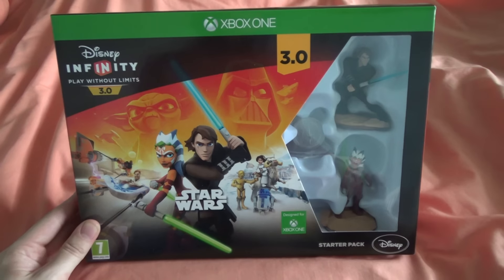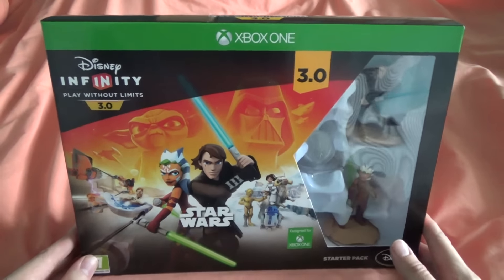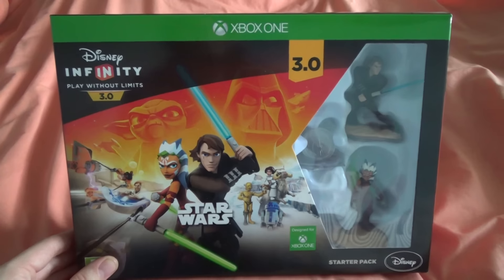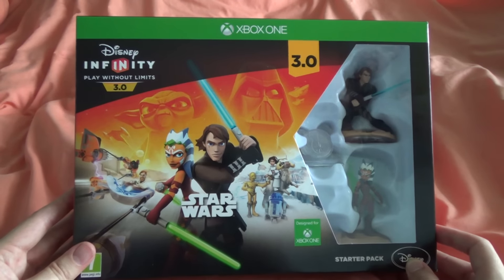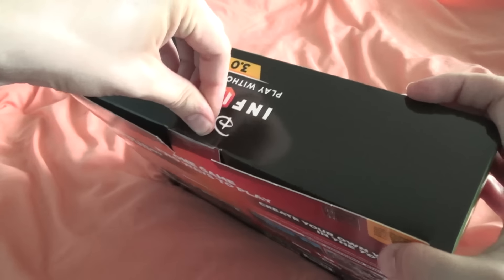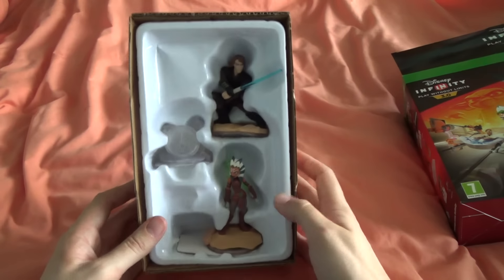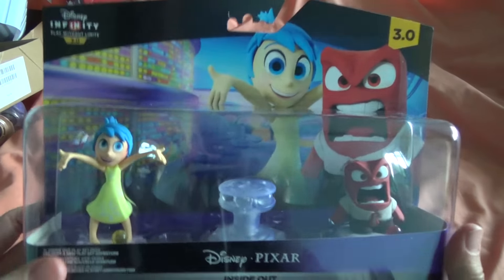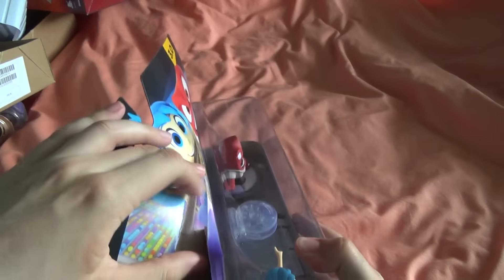Disney Infinity 3.0 Mega Unboxing-Starter Pack, Playset, Figures & more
In this video I unbox the latest in the disney infinity videogame franchise. Including the new starter pack and extra figures.
Also, have the chance to win a Toy Box Takeover gamepiece. Simply do what is asked in the video.
*CLOSING DATE 27TH SEPTEMBER*